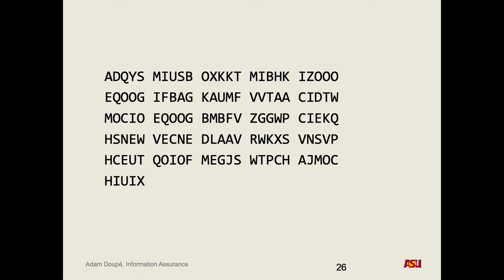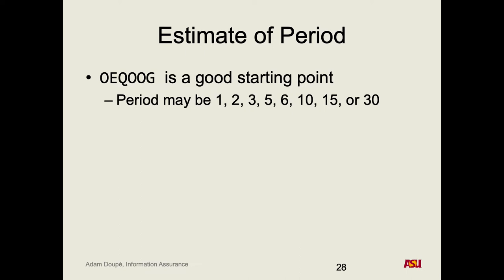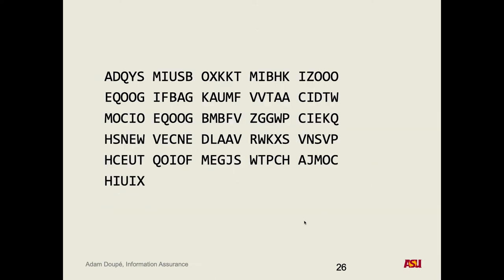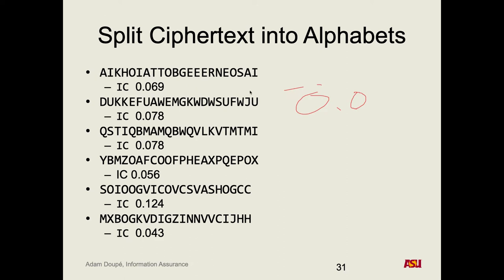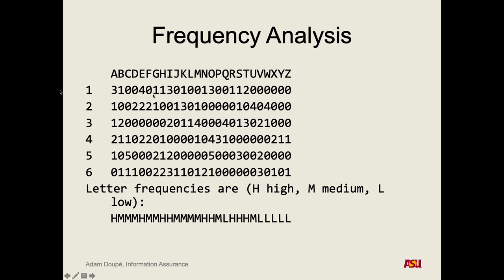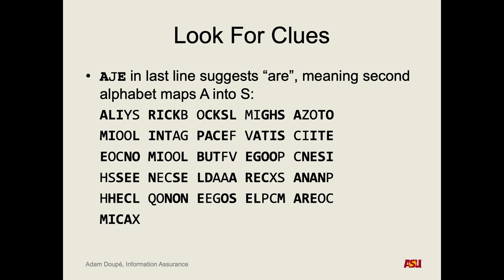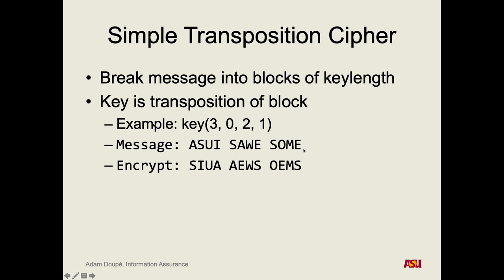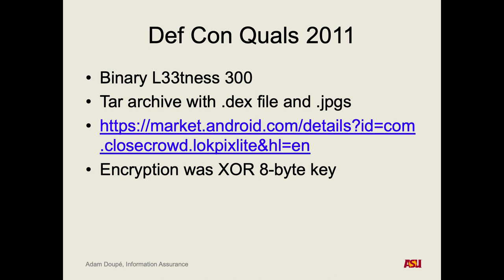CSE 365 S20: 2-6-20 "Cryptography pt. 3"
Recorded lecture for CSE 365 S20 on 2-620. We covered how to break a vigenere cipher, and transposition ciphers.